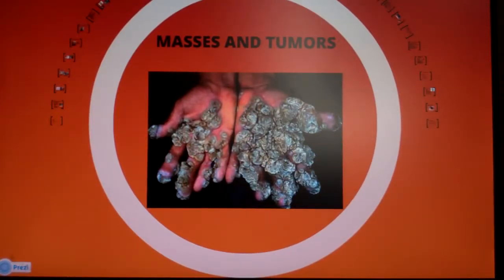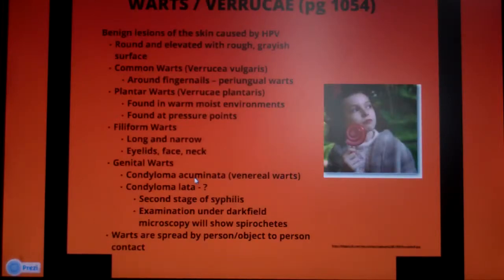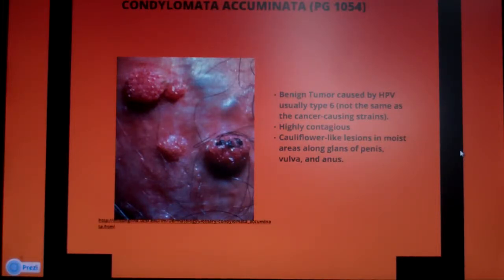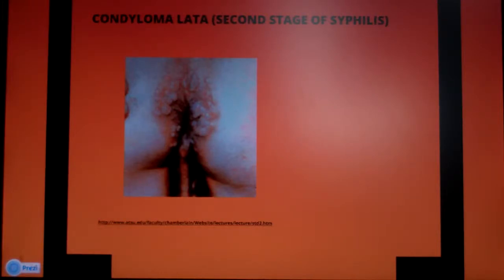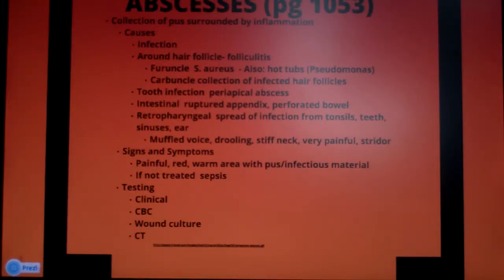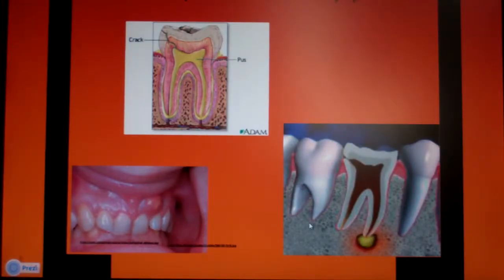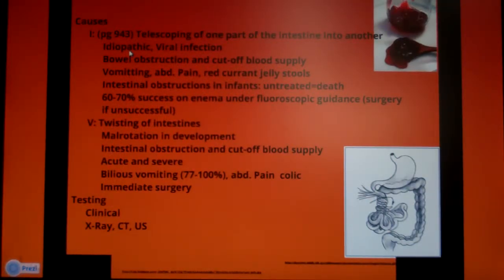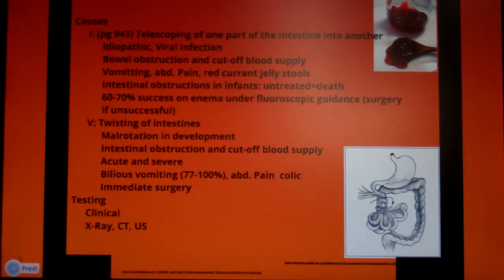Masses and Abscesses part 1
Warts through Intussusception